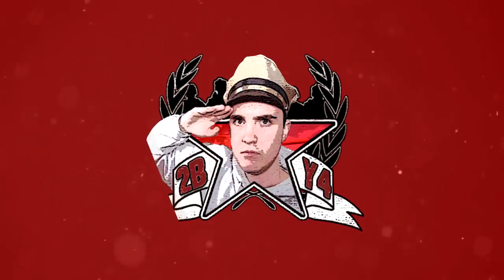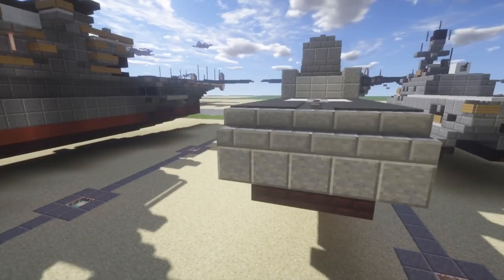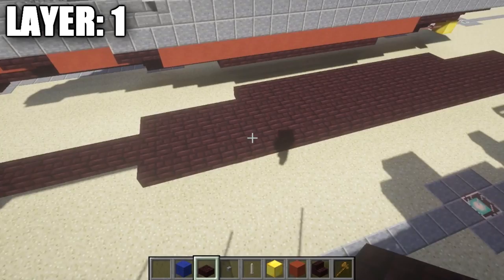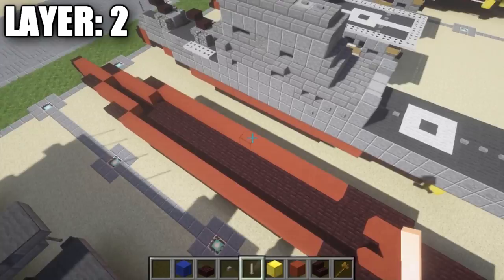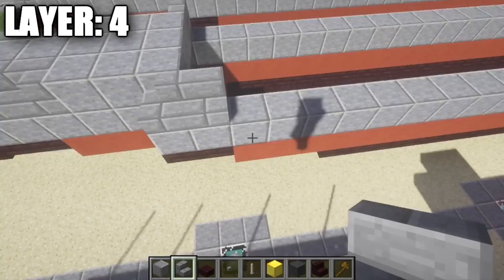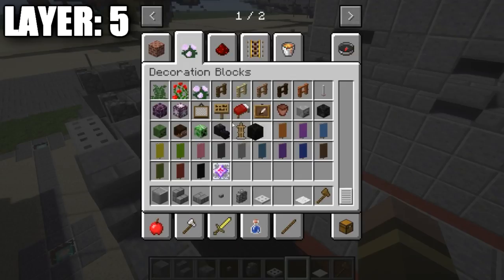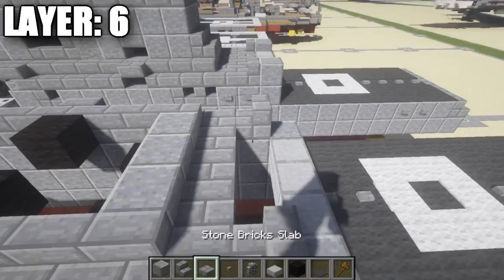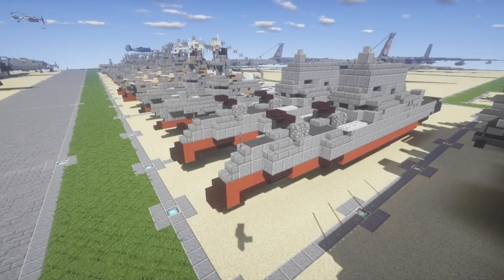Minecraft Bath Tub Builds: Modern Warfare USS Zumwalt | Zumwalt-Class Destroyer Tutorial (1:5 Scale)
HELLO LADIES AND GENTLEMEN! In this tutorial I show you how to build the modern warfare USS Zumwalt Zumwalt-Class guided missile destroyer! If you use this design be sure to credit me for it! Enjoy!

NOTE: This build is at a 1:5 scale.
WANT TO SEE VEHICLES SIMILAR TO THIS?:

WHAT IS THE "USS ZUMWALT"?

USS Zumwalt (DDG-1000) is a guided missile destroyer of the United States Navy. She is the lead ship of the Zumwalt class and the first ship to be named for Admiral Elmo Zumwalt. Zumwalt has stealth capabilities, having a radar cross-section akin to a fishing boat despite her large size. On 7 December 2015, Zumwalt began her sea trial preparatory to joining the Pacific Fleet.The ship was commissioned in Baltimore on 15 October 2016. She is homeported in San Diego, California.

TALK TO ME AWAY FROM THE MIC:

XBOX GAMERTAG: GARRETT2BY4
STEAM: GARRETT2BY4
ORGIN: TheGARRETT2BY4
BATTLENET: GARRETT2BY4